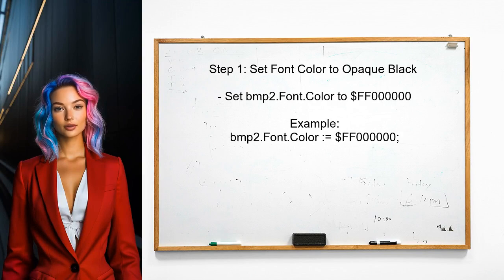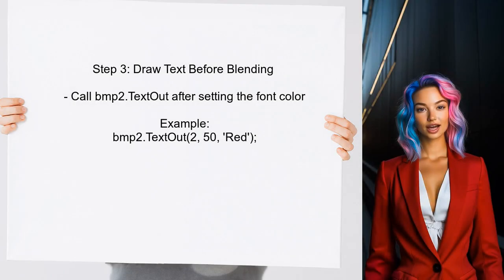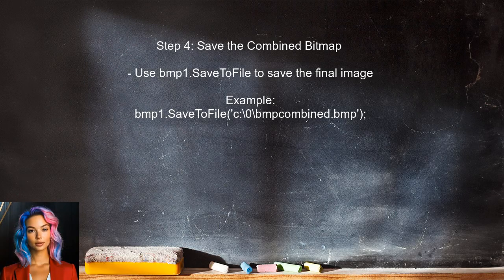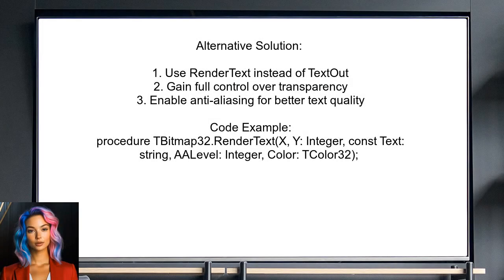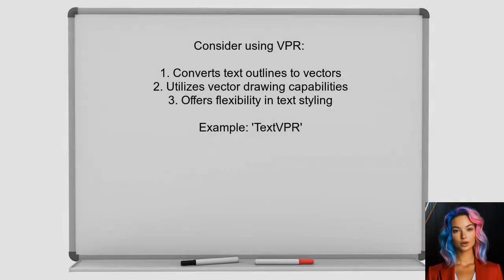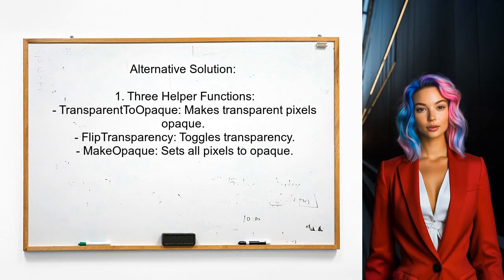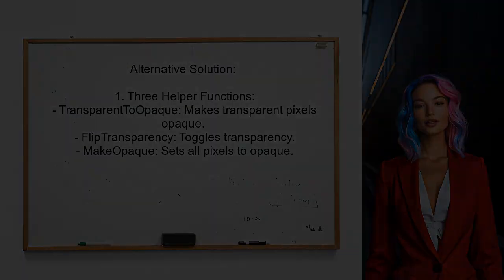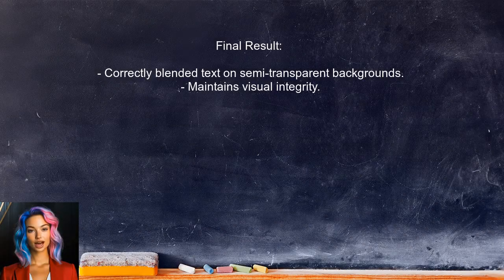Blending Semi-Transparent Bitmaps with Text in Graphics32: A Complete Guide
In this video, we dive into the fascinating world of graphics programming using Graphics32, focusing on the powerful technique of blending semi-transparent bitmaps with text. Whether you're a seasoned developer or just starting out, this complete guide will walk you through the essential concepts and practical steps needed to enhance your visual projects. Join us as we explore tips, tricks, and best practices to create stunning graphics that captivate your audience!

Today's Topic: Blending Semi-Transparent Bitmaps with Text in Graphics32: A Complete Guide

Related to: blending, semi-transparentbitmaps,